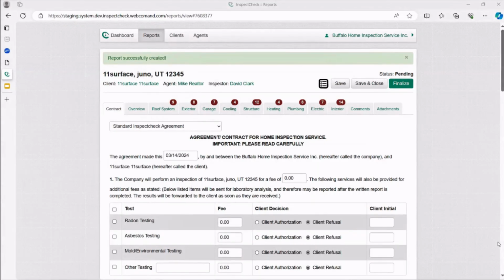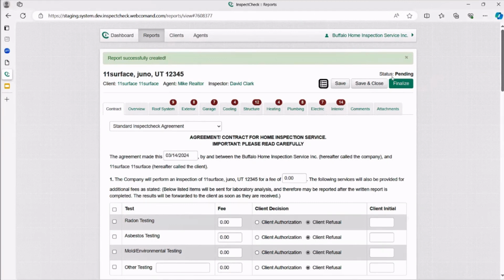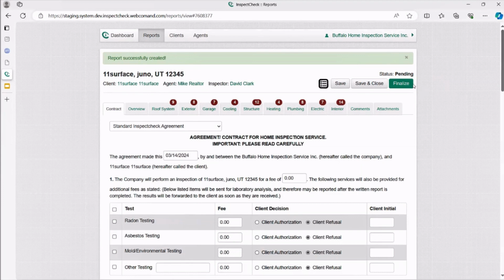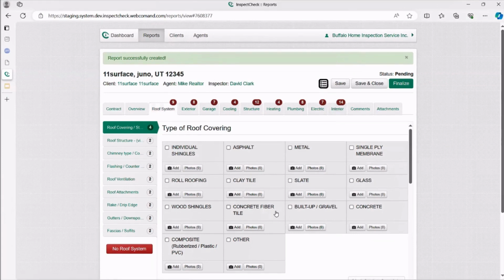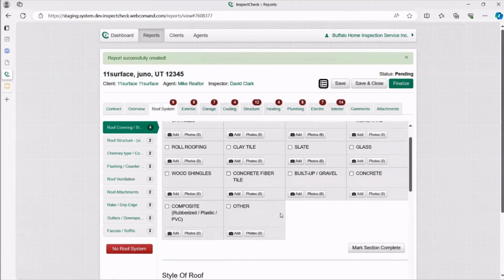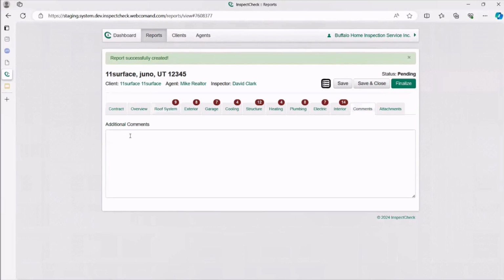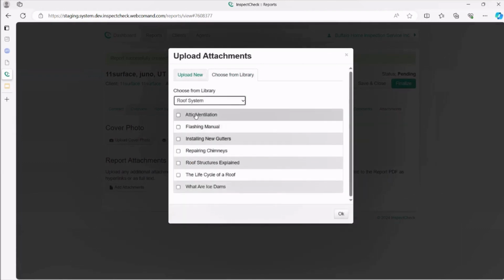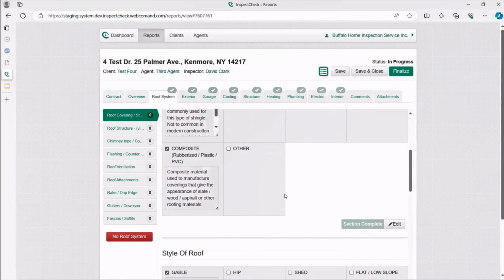Tutorial 08: Report Editor - Interface Design